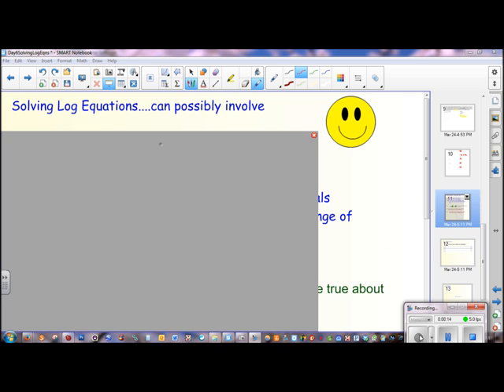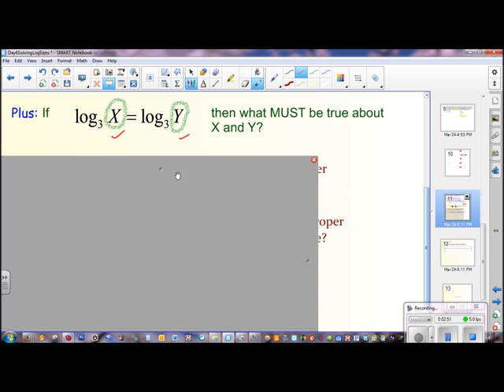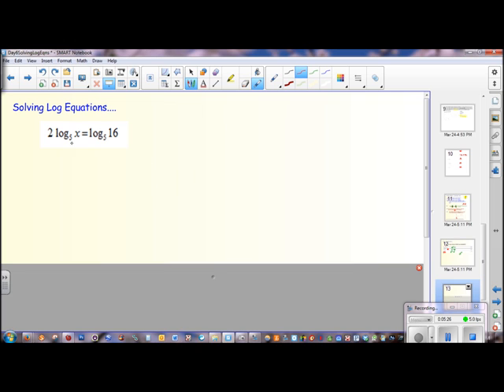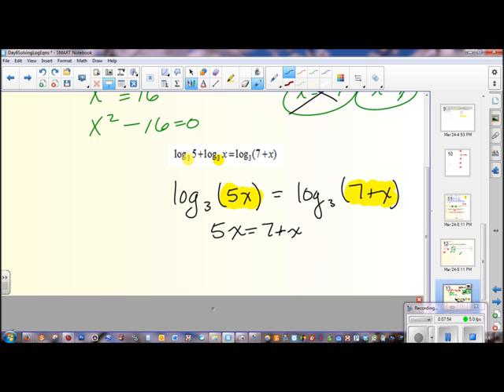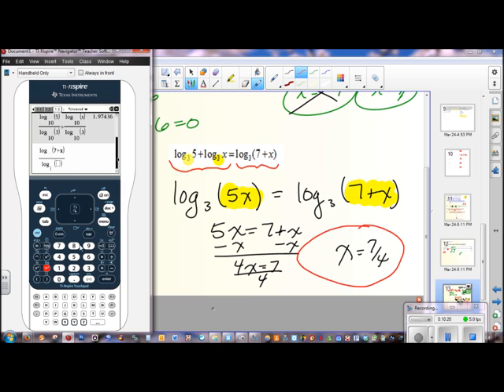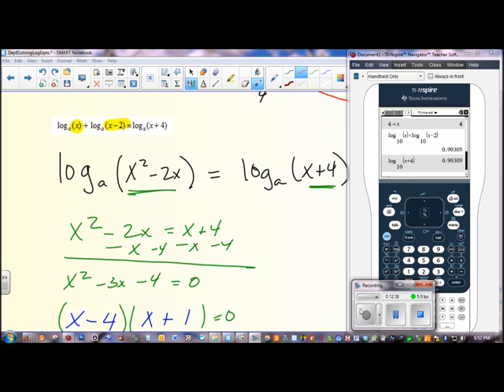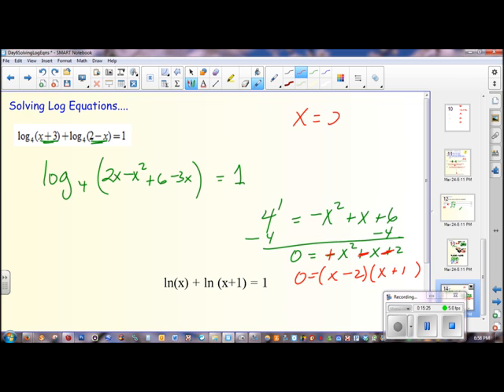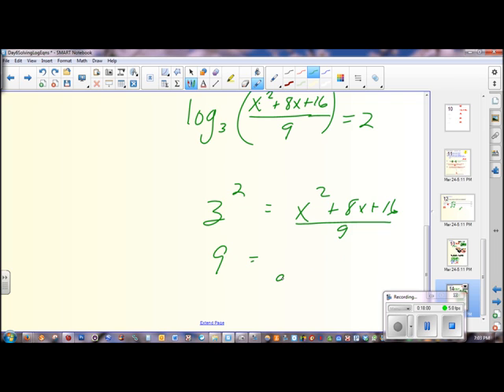Unit10Day6SolvingLogEqns x264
Description